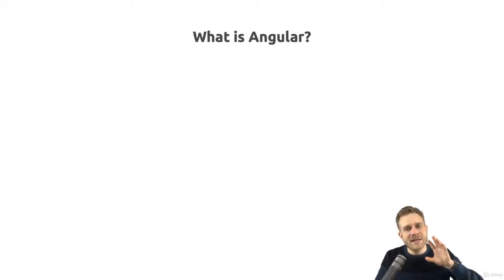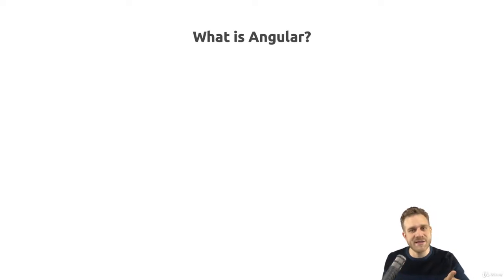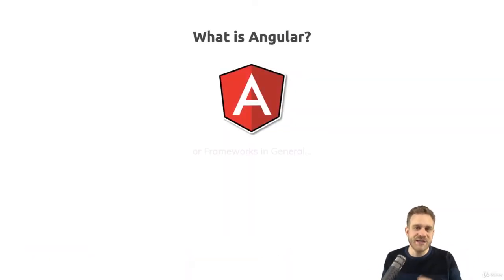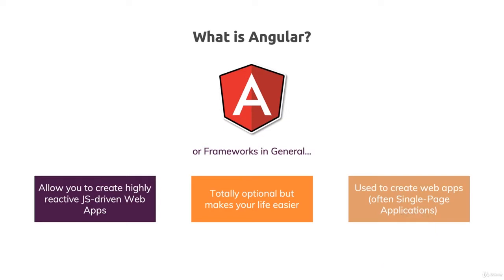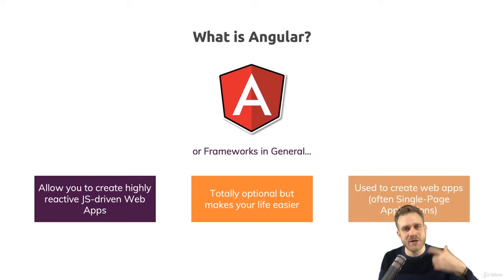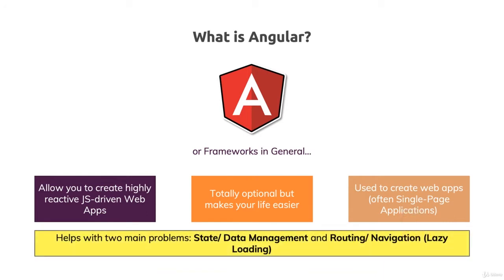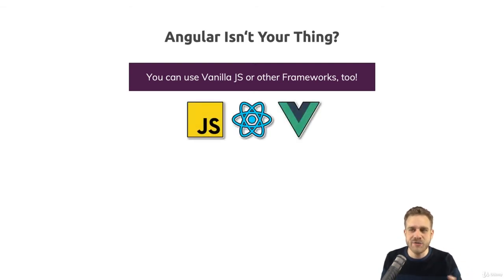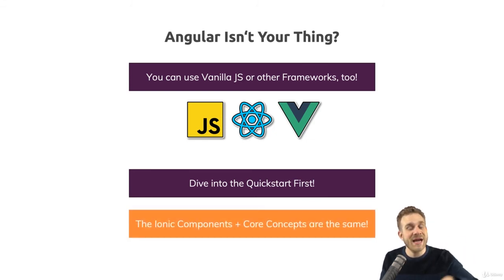4 What is Angular -- ionic tutorial